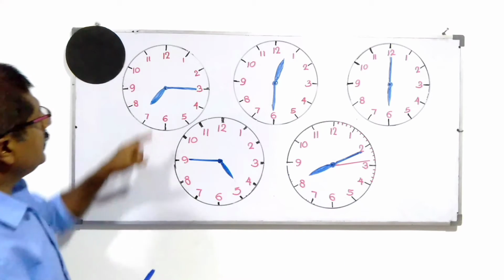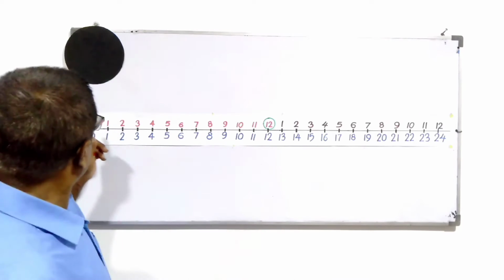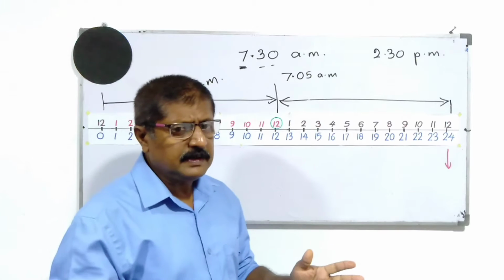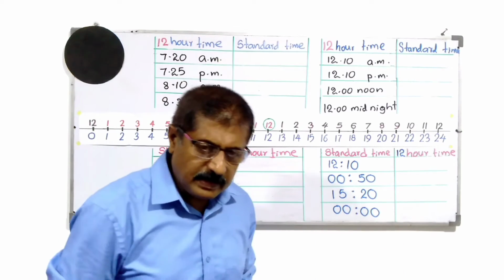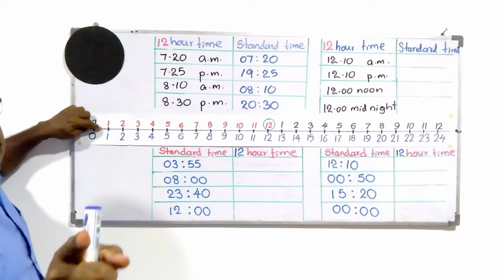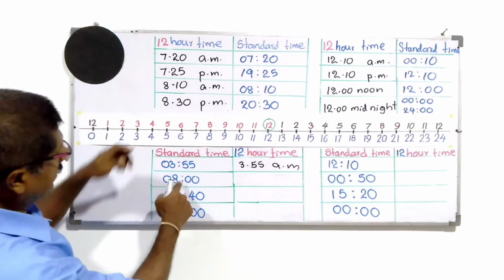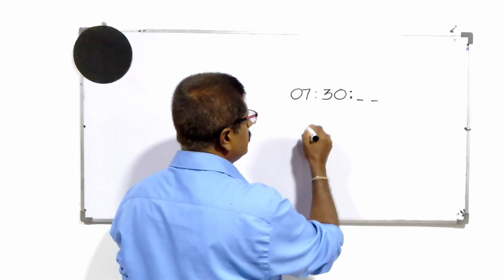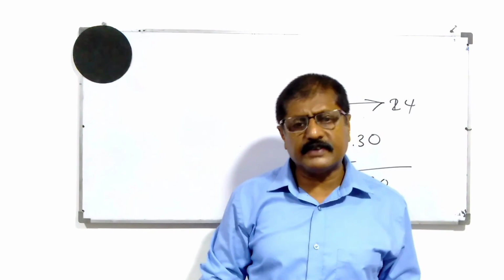Gr 6 Unit 4 - Time ( Part I )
Mathematics
Grade 6
English Medium
Unit 4
Time ( Part I )